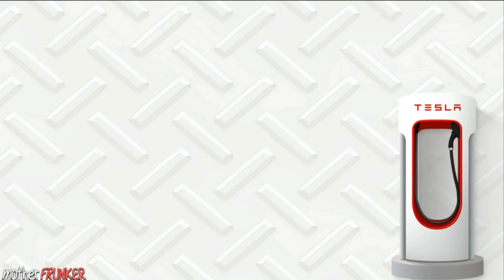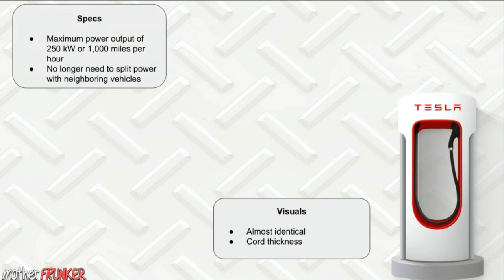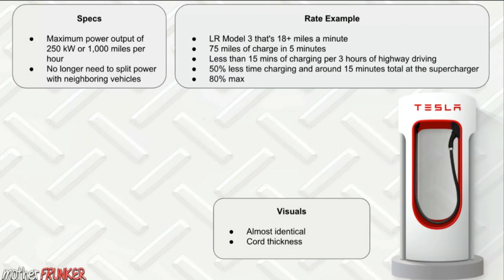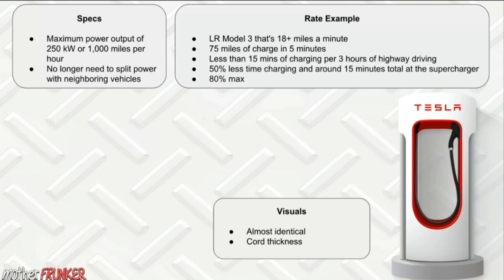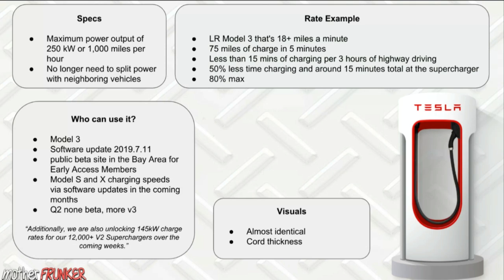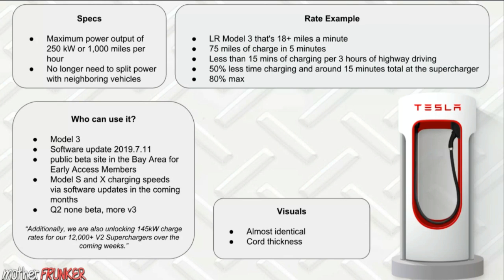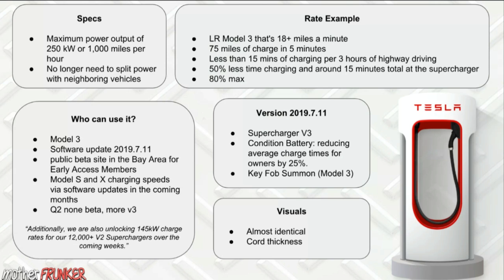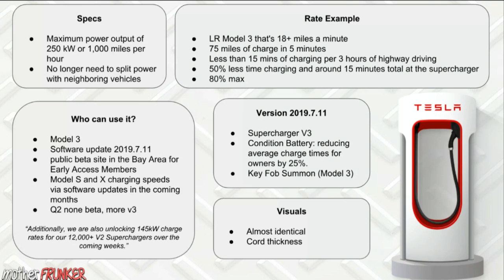Tesla Supercharger V3: Everything you need to know || version 2019.7.11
Tesla's launched their new Supercharger V3 tonight. I am disappointed there was no live stream, however with that said, the specs and everything around the Supercharger V3 look very impressive.

Firstly, there is almost no visual difference between the two. The new V3 has a slightly less thick cable. The one you would connect into your Tesla to charge.

Let's look at the specs:
- 250kW charging.
-  No longer shared energy

How does this translate to a real charge?
- LR Model 3 that's 18+ miles a minute
- 75 miles of charge in 5 minutes
- Less than 15 mins of charging per 3 hours of highway driving
- 50% less time charging and around 15 minutes total at the supercharger
- 80% max? Can someone confirm this?

Currently, only Model 3 owners with Early Access and version 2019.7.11 can use the Supercharger V3, in the Bay Area. Open to everyone with more locations come Q2. Tesla also plans to update the current supercharger network... “Additionally, we are also unlocking 145kW charge rates for our 12,000+ V2 Superchargers over the coming weeks.”

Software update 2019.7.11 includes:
- Supercharger V3
- Condition Battery: reducing average charge times for owners by 25%.
- Key Fob Summon (Model 3)

I will have more in depth videos on the new software update as well as supercharger v3 when I get access. Thanks for reading :)